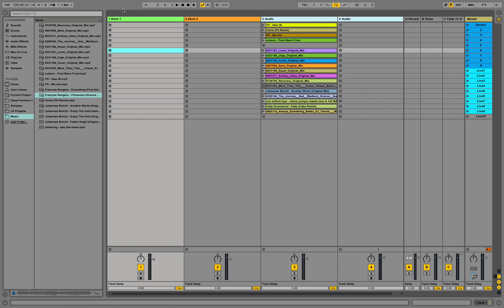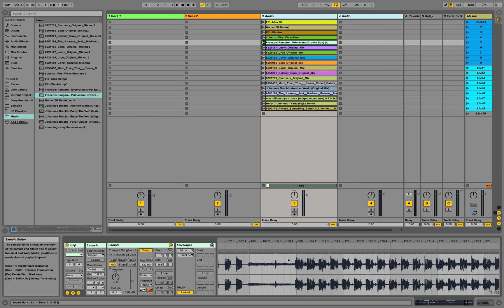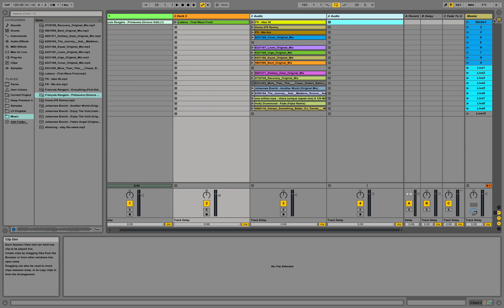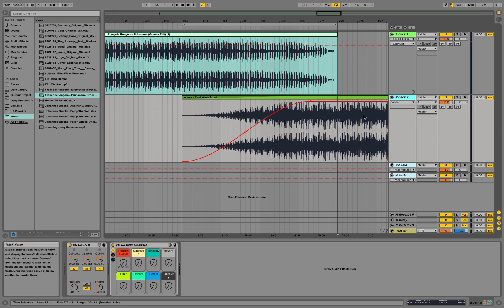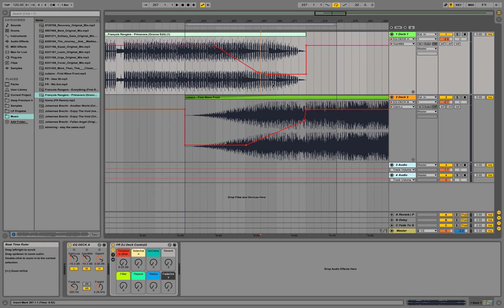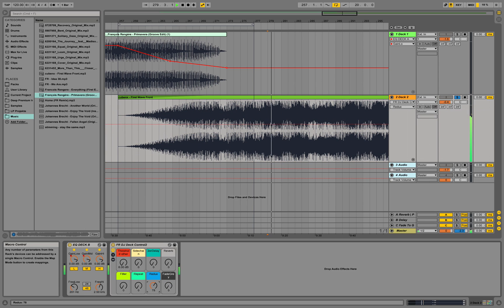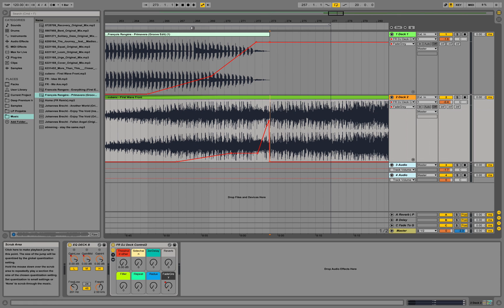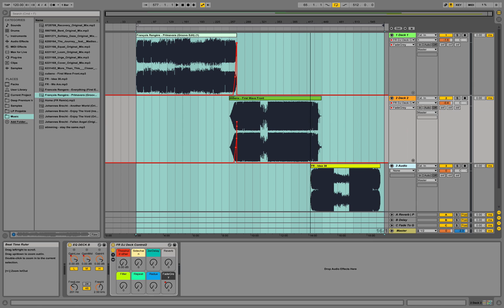How to make a DJ Mix Podcast Mixtape using Ableton Live 9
How to make a mixtape in Ableton, warp tracks in Ableton, create a transition between two tracks in Ableton - get the DJ template including the "fade to grey" - effect rack: ➤ Follow us on Instagram for daily Ableton live tips ➤

• We're showing you how to prepare a podcast / mixtape using Ableton live
sync and warp tracks, creating transitions with EQs and effects

how to podcast in ableton
how to mixtape in ableton
how to dj mix in ableton
how to warp tracks in ableton
how to sync tracks in ableton

how to dj with ableton live
djing with ableton live
ableton live dj template